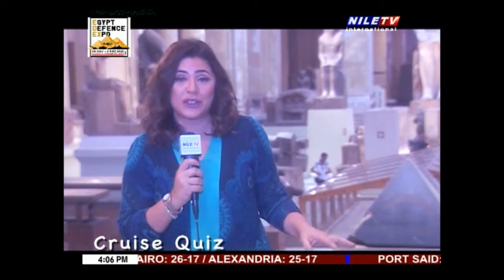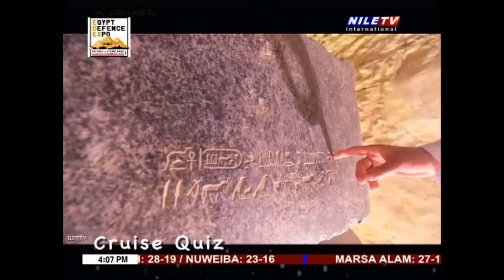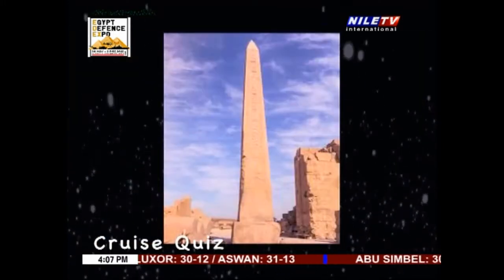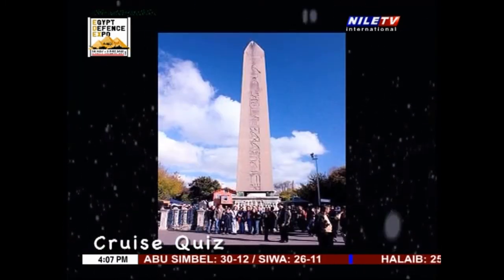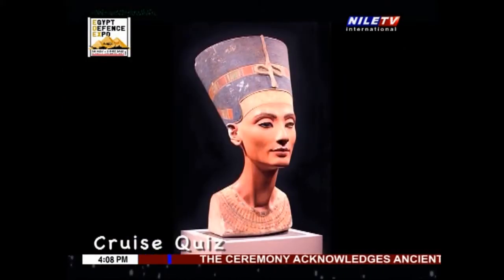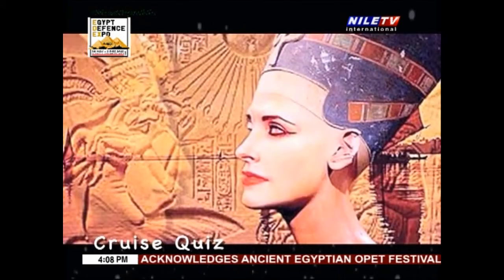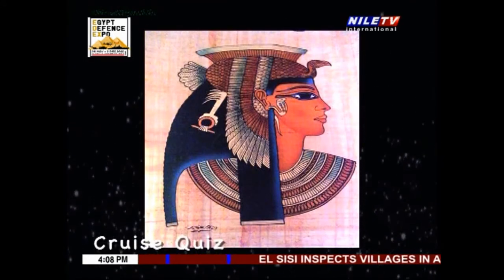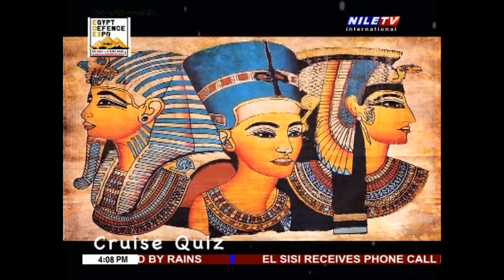Nile Cruise Cruise Quiz 26 11 2021